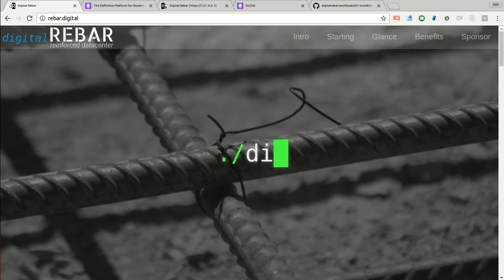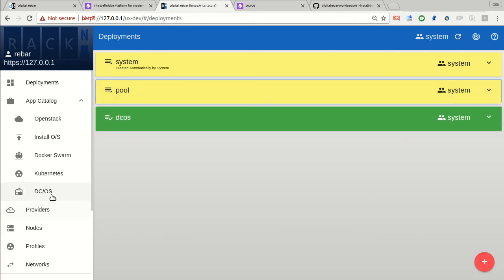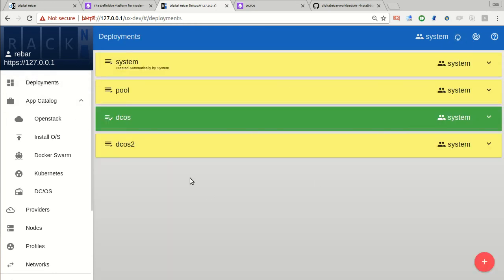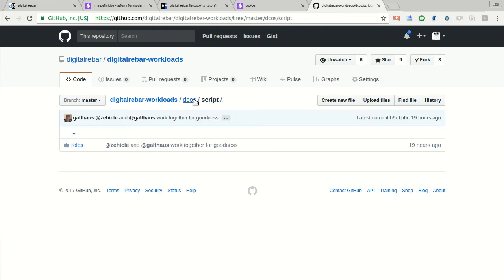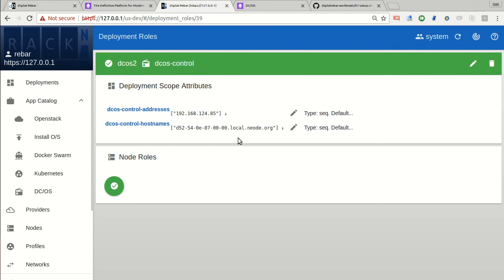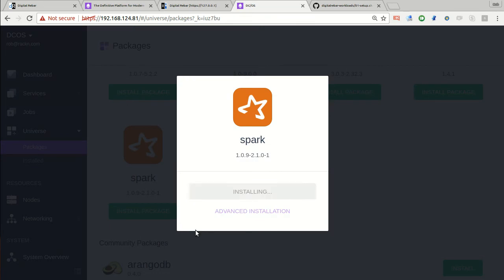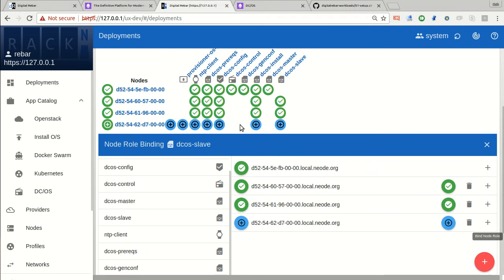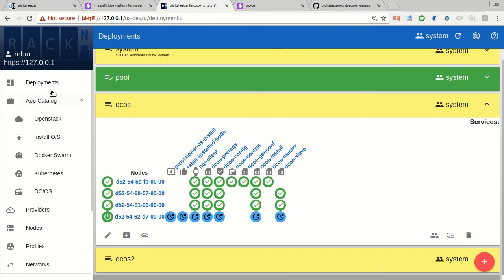RackN Demo: Mesophere DC/OS Multi-Deployment with Digital Rebar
This demonstration shows a fast and easy DC/OS multi-cluster deployment to physical infrastructure using Digital Rebar.You will see Digital Rebar building two clusters and then installing workloads in DC/OS followed by an expansion of the cluster.

Included: Digital Rebar Tips and Tricks: Using a pool of already provisioned systems to speed-up the deployment.